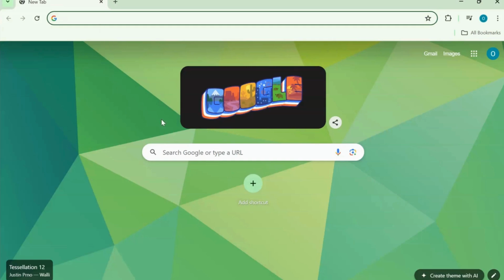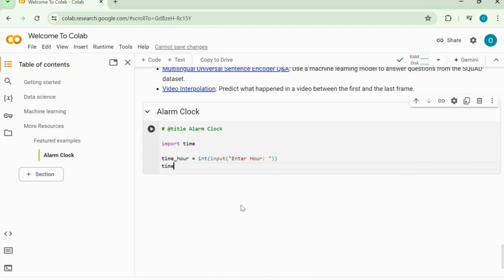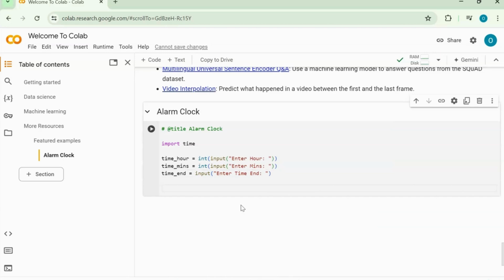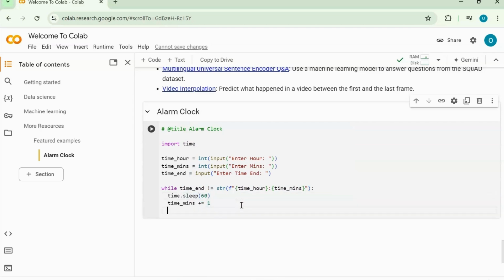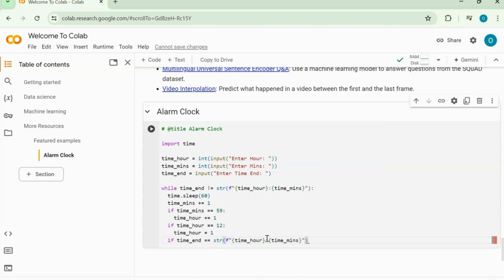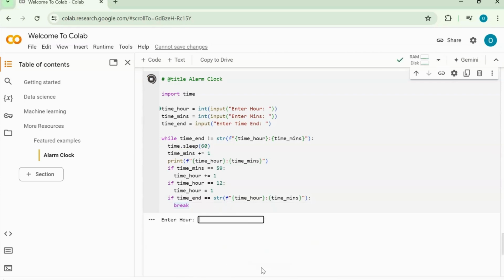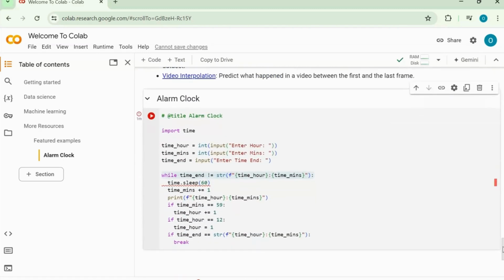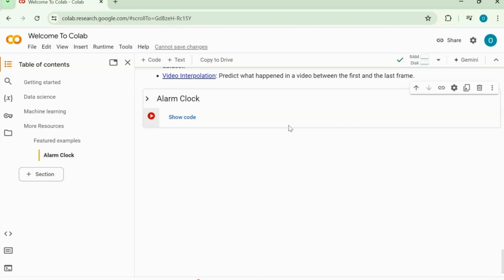How to Build an Alarm Clock with Python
Learn how to build an Alarm Clock with Python in our full tutorial. Perfect for beginners looking to dive into Python programming. Watch now and start coding!